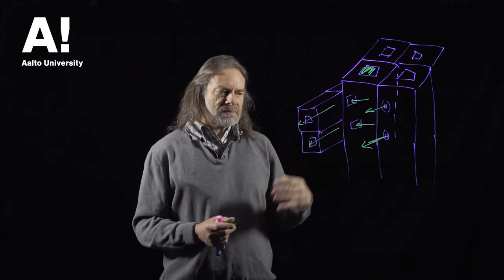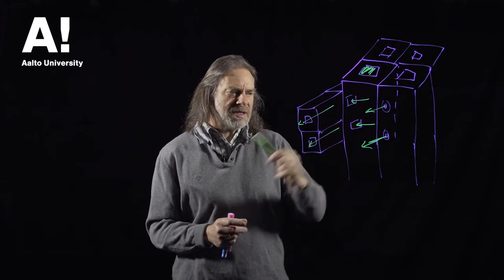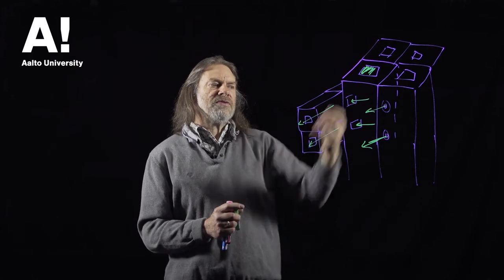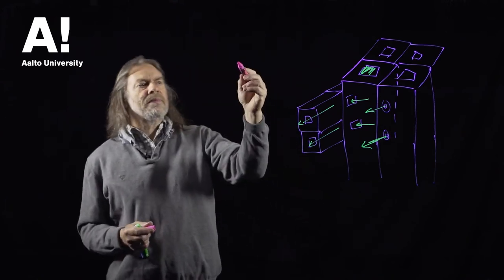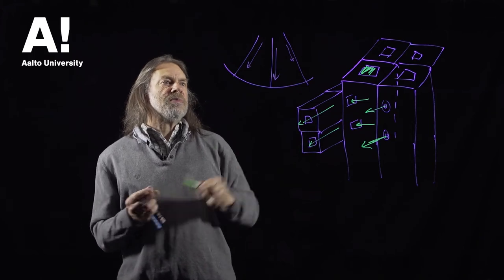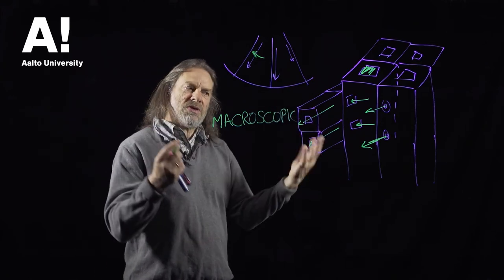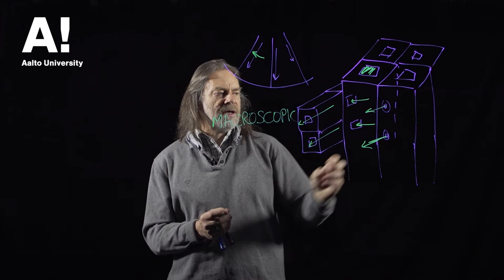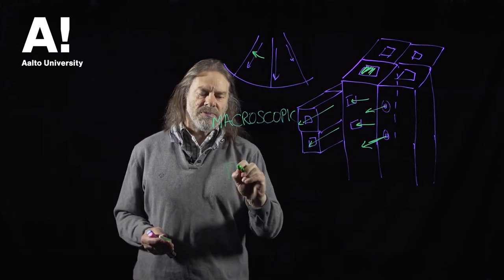Wood drying (7) cells and swelling